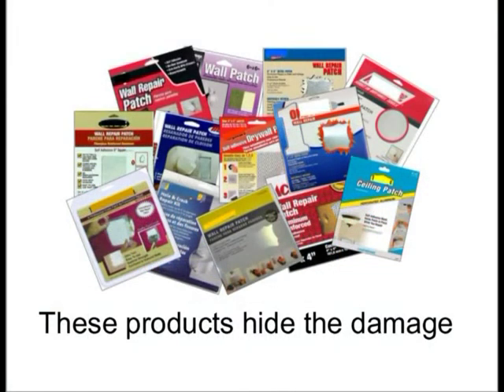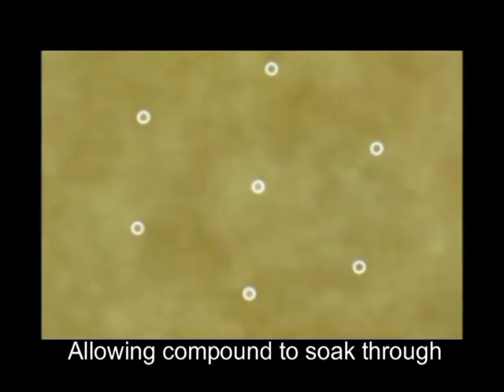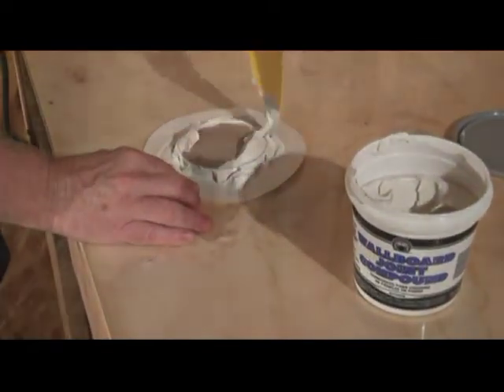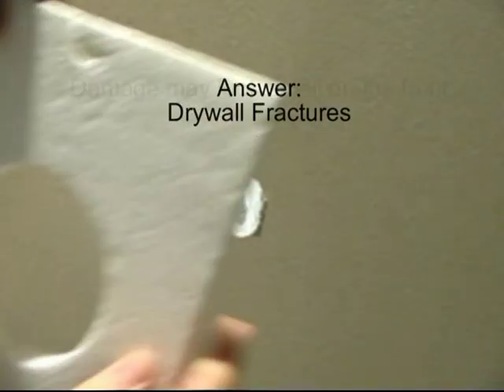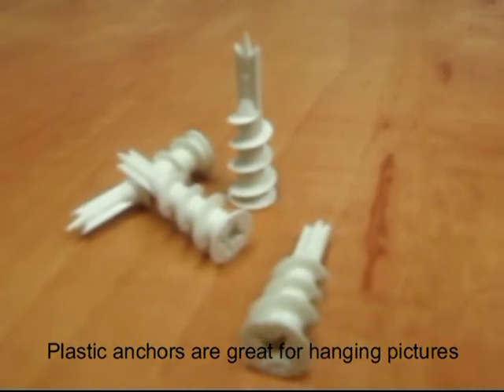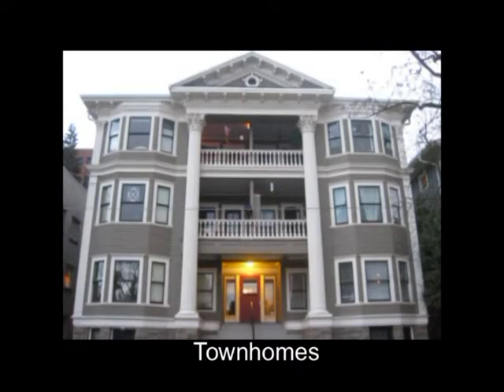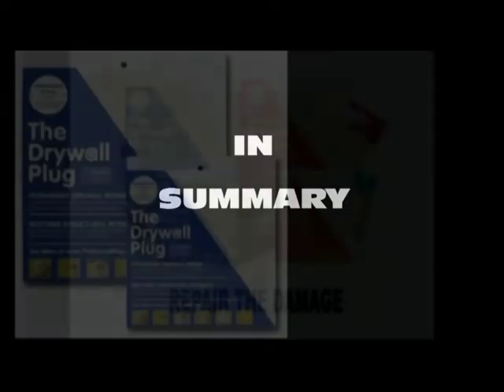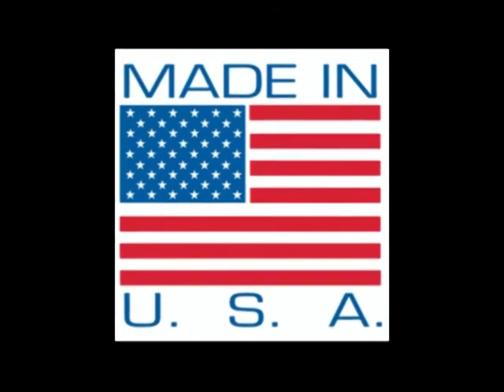How to Fix a Small Hole in Drywall and How to Repair Drywall in Apartments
aka: DAP Presto Patch - How to fix a small hole in drywall. The DIY best How-To repair drywall holes in walls and ceiling is here. This is the fastest, best and only way to return the wall to its original structural integrity. Made for the professional DIY homemaker and professional contractor, the Drywall Plug and Fireguard Plug allows a simple "How-To" drywall repair for small and large holes in under 10 minutes. No wall patches, no clips, no gimmicks, no sticks, no "hiding" the damage and no complicated tricks! Simply trace around the damage, cut it out, insert plug and finish. Use the area like it had never been damaged. Re-hang the towel bar in the repaired area. Hand a picture in the repaired area or even insert a plastic anchor in the repaired area. Made of real drywall, the 1/2" thick Drywall Plug is great for residential walls and the 5/8" thick Fireguard Plug is fantastic for all commercial applications where the fire rating needs to be maintained in fire walls! Contractors can repair holes faster and move on to more important things. Apartment tenants, no more losing the deposit when you leave an apartment! Get your $200 deposit back with a Fireguard Plug that costs less than $8 and do the drywall repair yourself! Homemakers, if you want a job done right, take it off the "honey-do" list and do it yourself! The best DIY and How-To use a simple drywall repair product around.

Available at Target, Lowe's, Home Depot, Menards and for a location nearest you visit the DAP "Where to Buy" page.